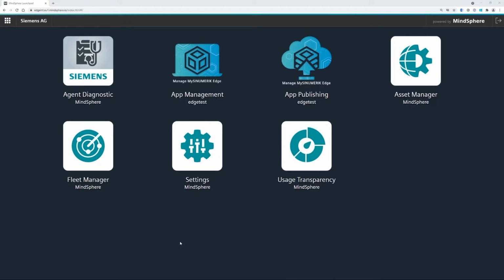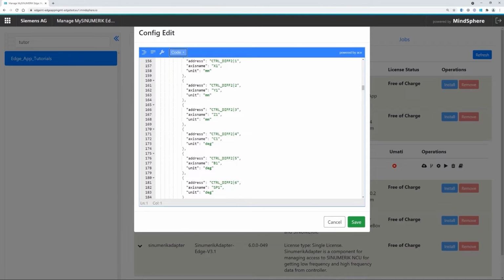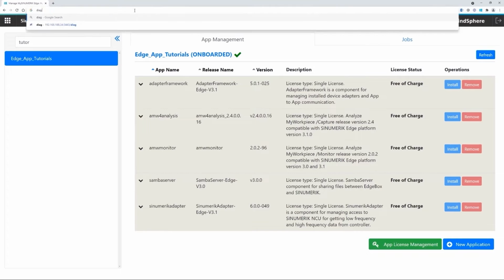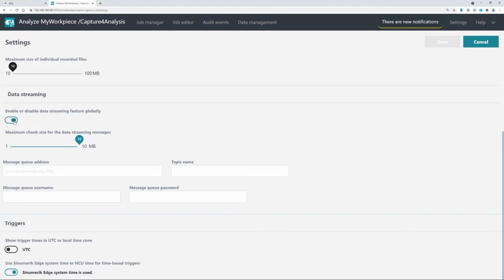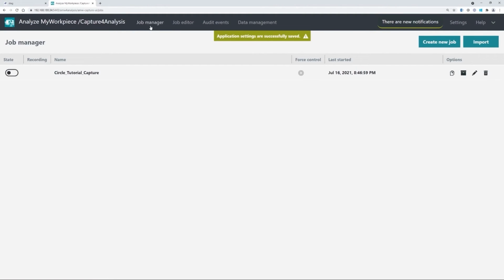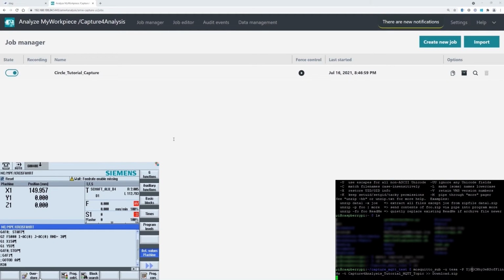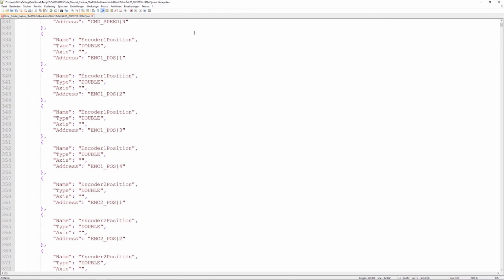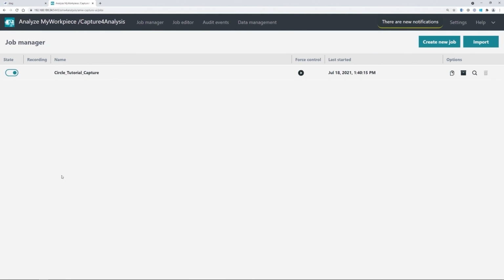Edge tutorial 6 – Get data for your analytics using Analyze MyWorkpiece /Capture4Analysis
This tutorial shows how to install and configure Analyze MyWorkpiece /Capture4Analysis so that you can create valid recording jobs to record data being generated by the SINUMERIK while your NC program is running. The recorded data sets are then sent to an external directory using MQTT. Now, they can be processed further with your analytics software.